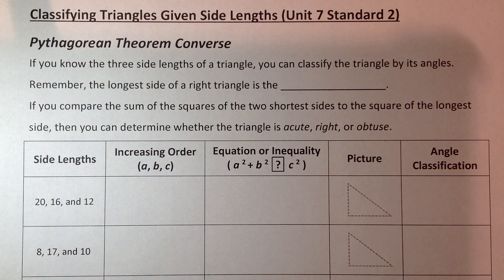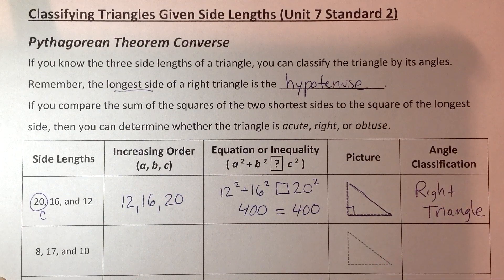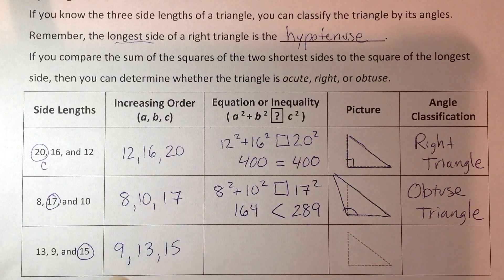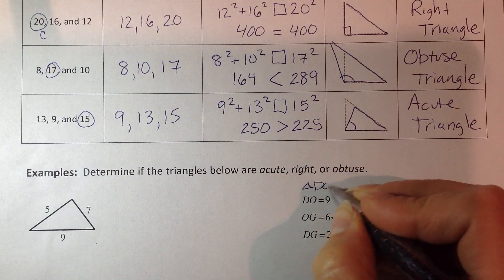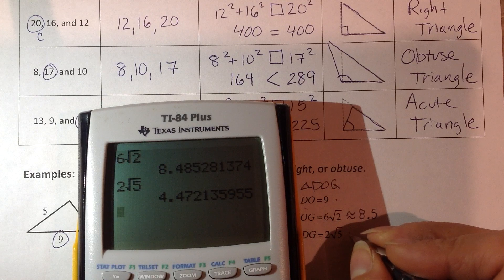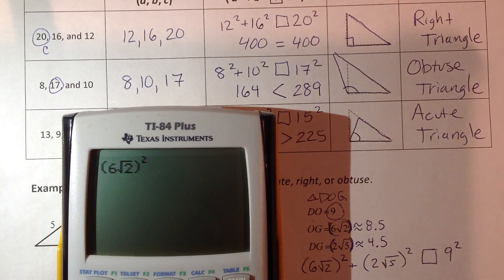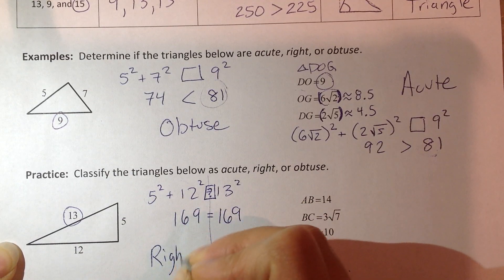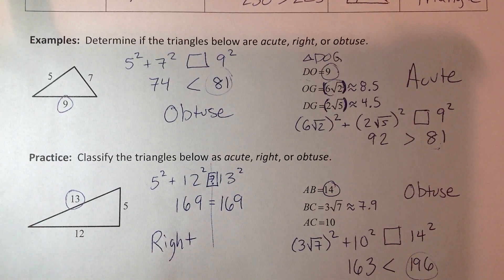Classifying Triangles Given Side Lengths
Unit 7 Standard 2
Page 4